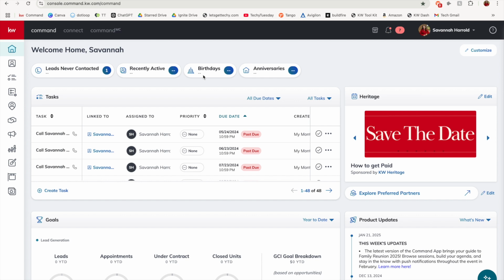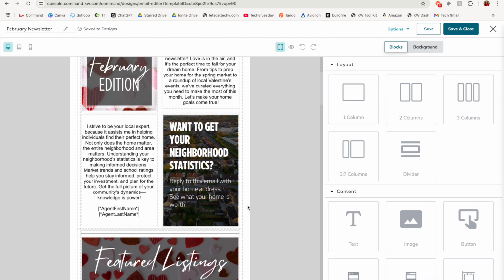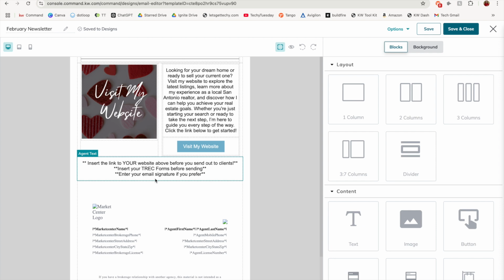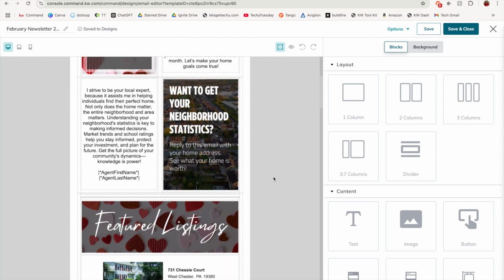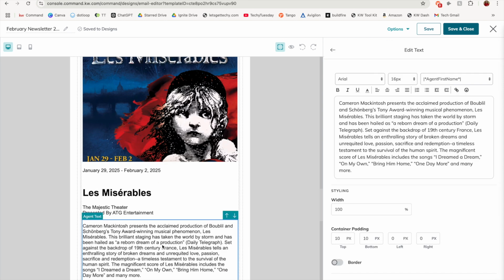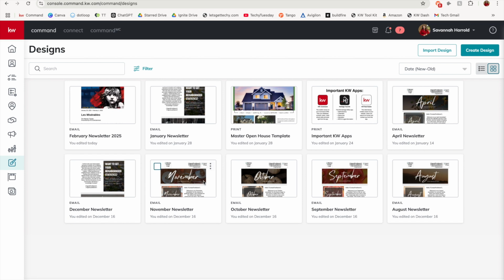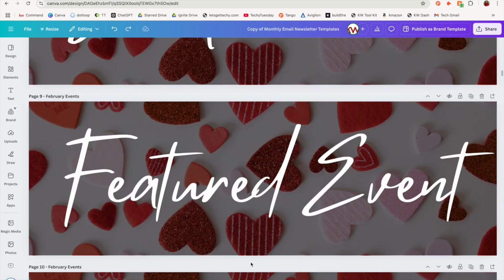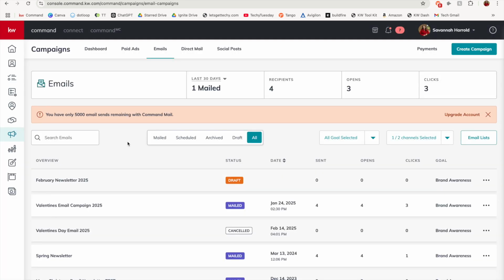Techy Tuesday - A Year of Email Newsletters: Prebuilt Email Newsletter Templates in Command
🚀Prebuilt Newsletter Templates in Command – Easy, Fast & Professional! 📨

KW Heritage agents, we’ve got something game-changing for you! 🎉 Our tech team has created prebuilt newsletter email templates in Command to make your email marketing easier than ever.

📌 In this video, you’ll learn:
✅ Where to find the prebuilt newsletter templates in Command
✅ How to customize them to fit your brand and messaging
✅ Where to find the Canva templates used for images 🎨
✅ How to send out your newsletters to your contacts

💡 Why use these templates?
✔ Save time with pre-designed, professional-looking newsletters
✔ Easily edit and personalize them to match your brand
✔ Keep your clients engaged with high-quality, consistent emails

Whether you’re a new agent or a seasoned pro, these templates will help you level up your marketing with minimal effort. Watch now and take advantage of this powerful tool inside Command! 🚀

00:00 Intro
00:41 Finding the Email Templates
02:06 Email Template Overview
09:44 Editing Email Templates
14:16 Finding Canva Templates
15:55 Editing Canva Templates
17:17 Creating Email Campaign